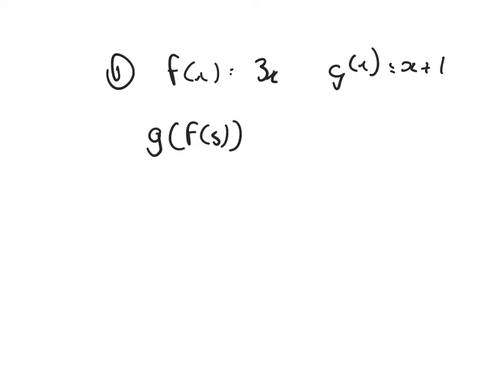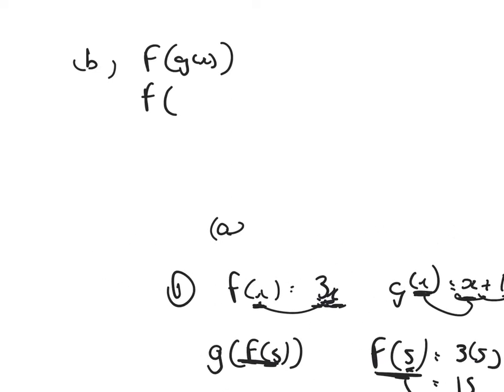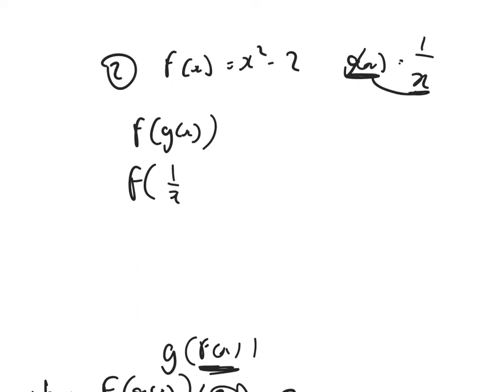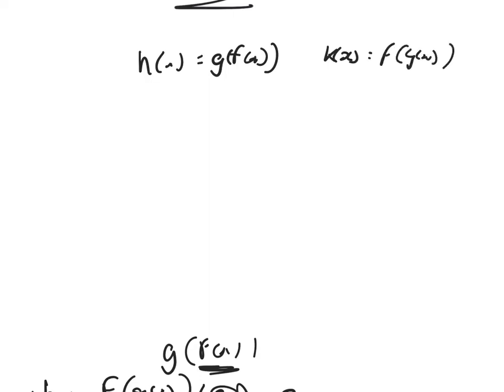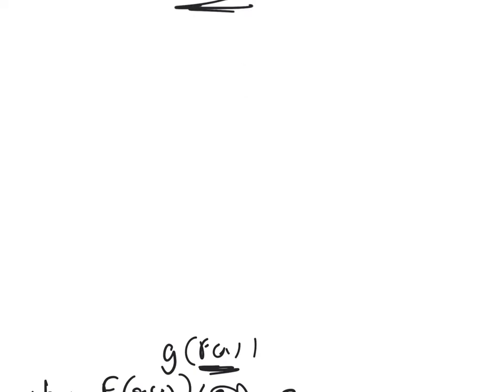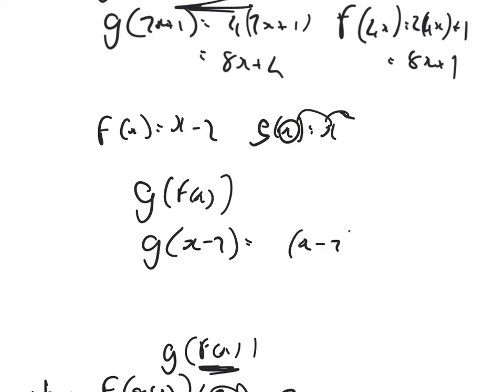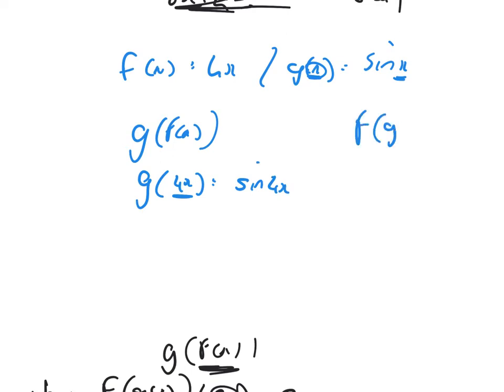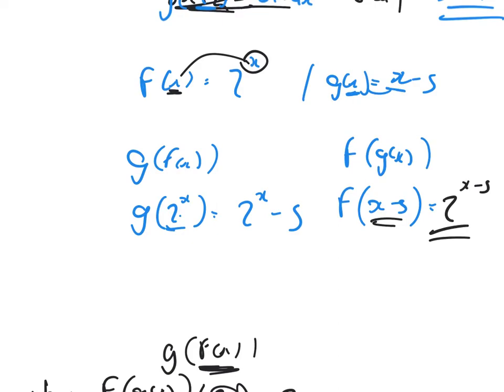Simple composite functions